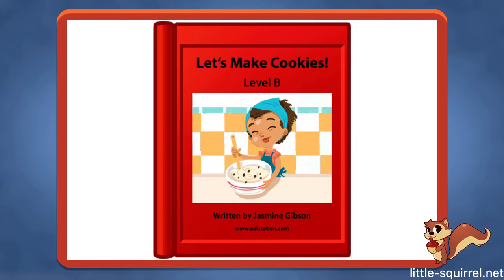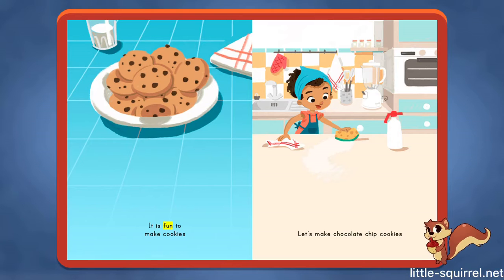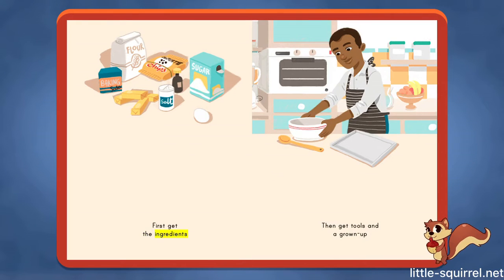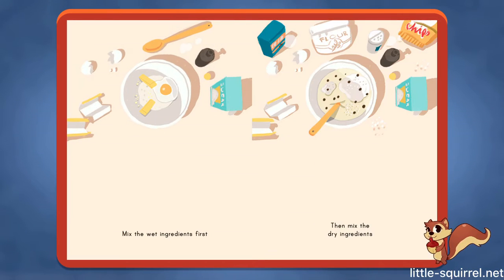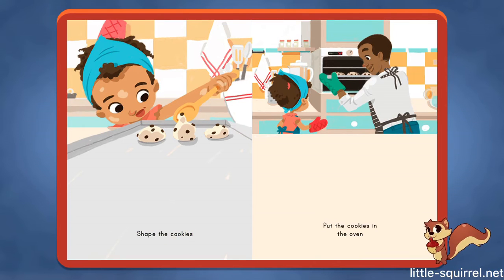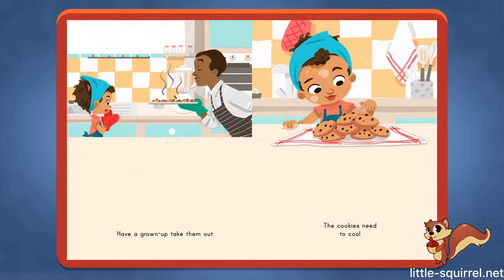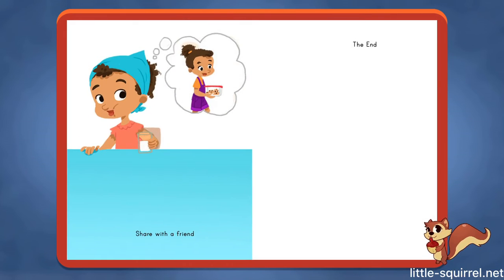Let's Make Cookies!: Level B - Interactive Stories for Kids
This story that goes step-by-step through the act (or art!) of baking cookies is a sweet way to get beginning readers started on the road to success.

Interactive Stories for Kids channel presents stories to give a great way to practice reading, our stories make learning exciting for early elementary grade levels. Packed with beautiful illustrations, our interactive stories blend entertainment and education in one attractive package. Read them for reading practice...or just read for fun! We’ve got lots to choose from, so your kid is sure to find something you like